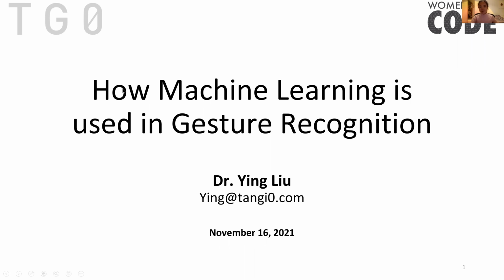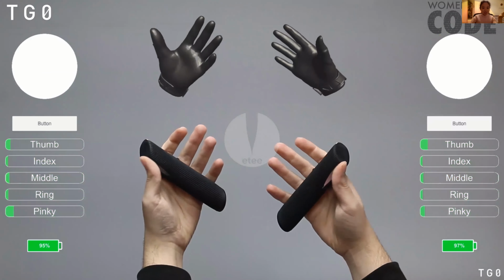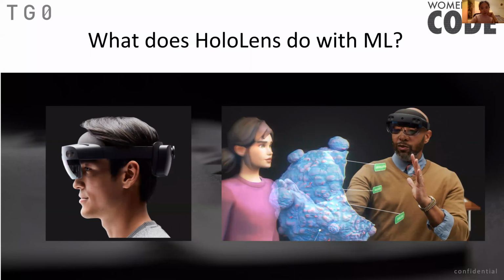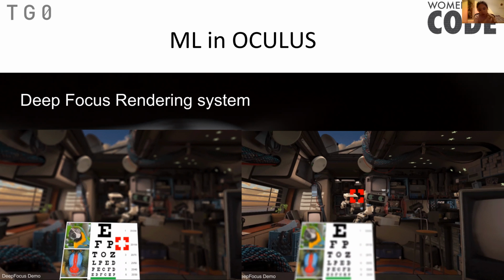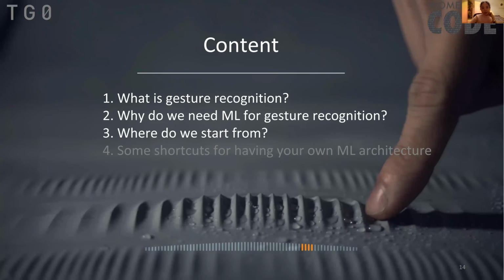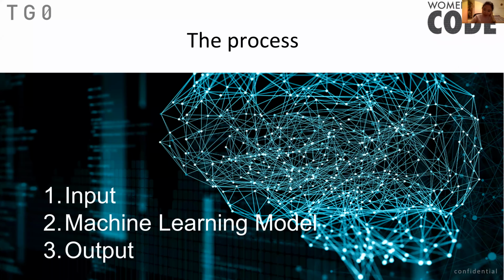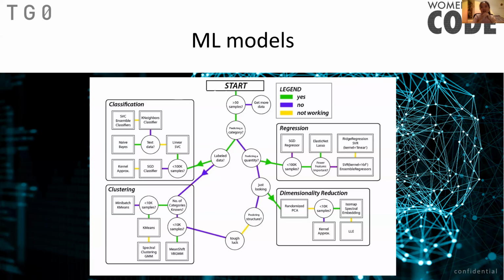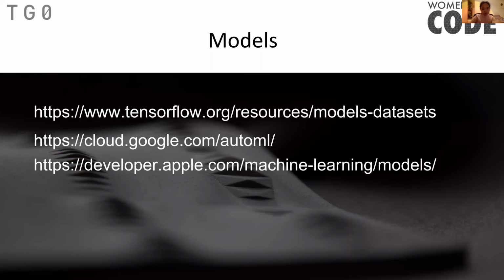Machine Learning for Gesture Recognition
We hear about companies talking about machine learning as a fancy feature. They are like the new buzzword for modern devices. What can they do and what can they bring to a company which needs gesture recognition? In this talk, Ying will show some industry cases and how machine learning benefits them. It offers an insight into what machine learning can do and where its limits sit. At the end of the talk, you will be offered a general tutorial on building a Neural Network model using TensorFlow. It's time to get your journey of Machine Learning started from here.

=== Bio ===
Dr Ying Liu is a research associate of machine learning at the University of Leicester and Tangi0. She graduated in Physics from the Queen Mary University of London in 2020. Her current project is to design a machine learning architecture for gesture recognition. Ying specialises in data analysis, algorithm design, python, cloud computing, docker and TensorFlow. As a passionate researcher, She loves solving difficult problems and explain to others.